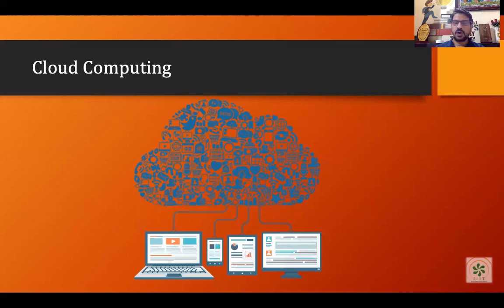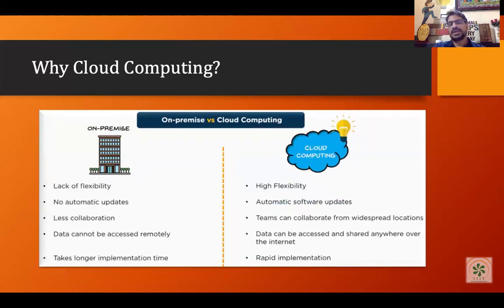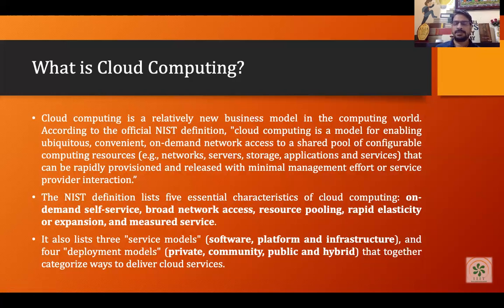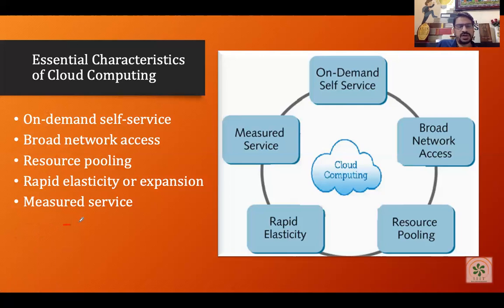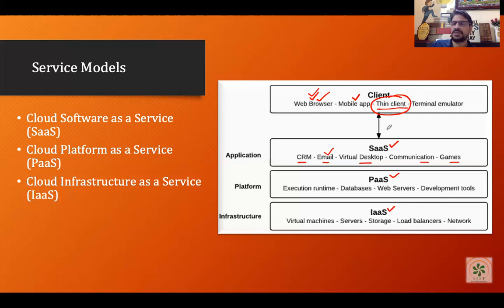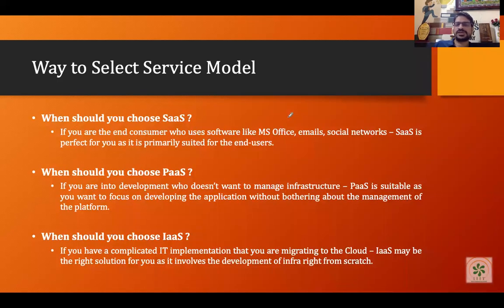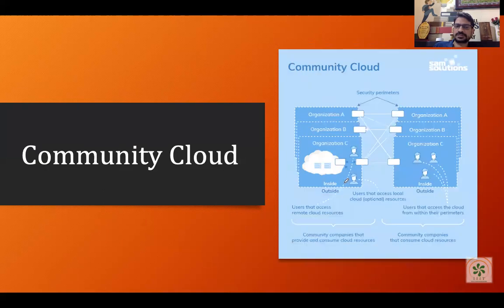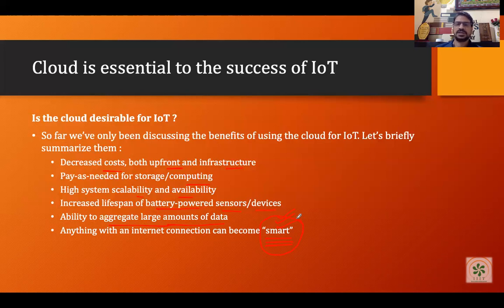Cloud Computing & IoT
Here I talked about the why cloud is important for IoT infrastructure.